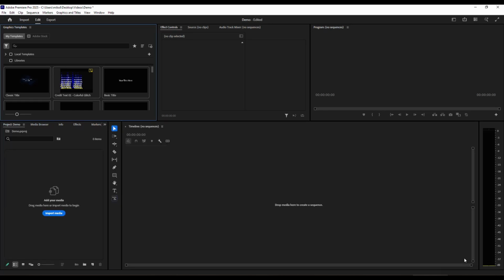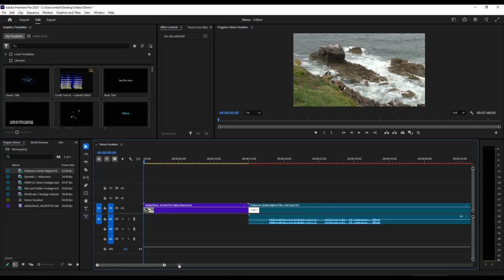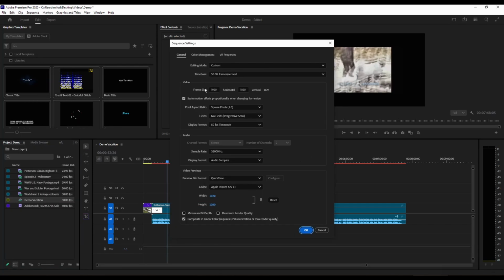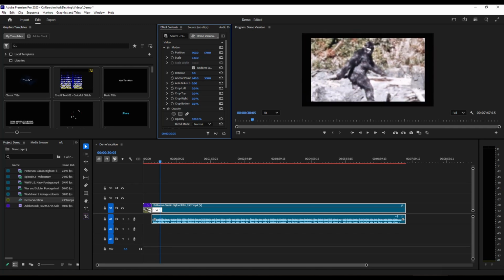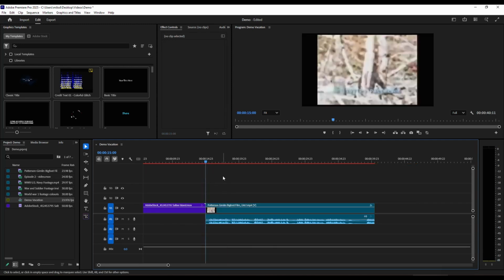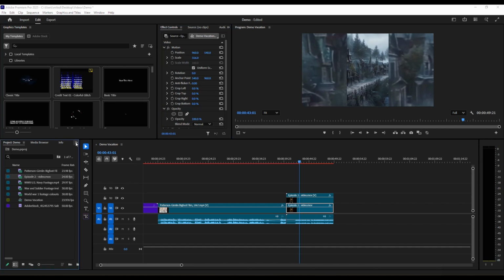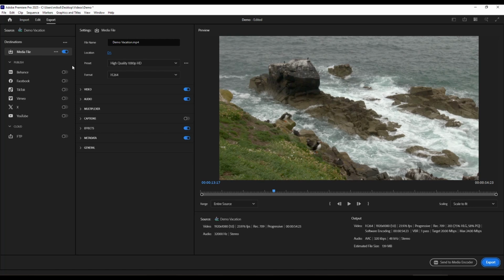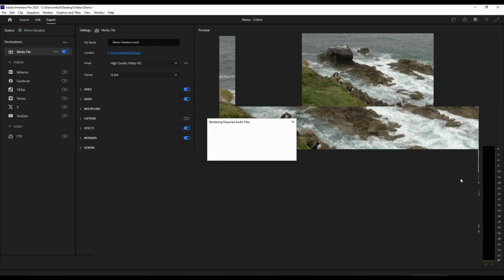Adobe Premiere Pro CC for Newbies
This video is going to show a completely new user how to create a project, import videos, do some basic edits to the videos, and export. If you have used Premiere Pro before this probably isn't for you.